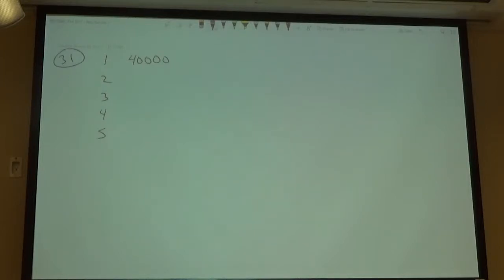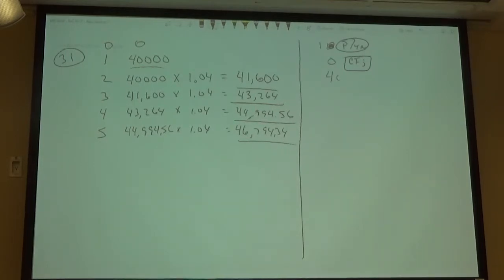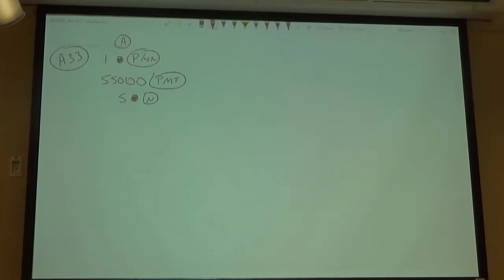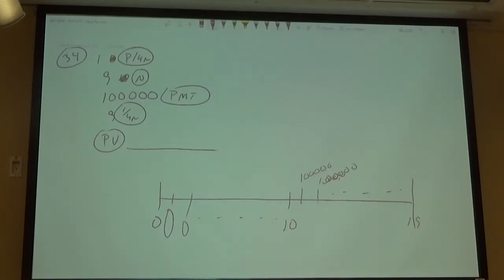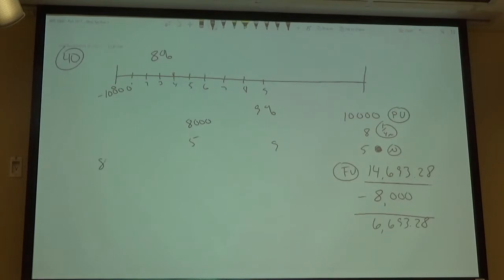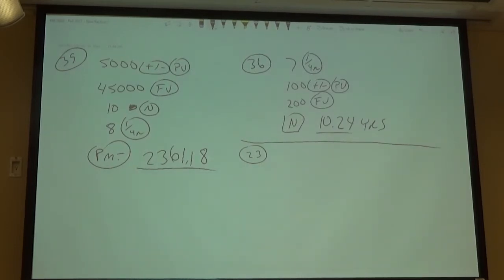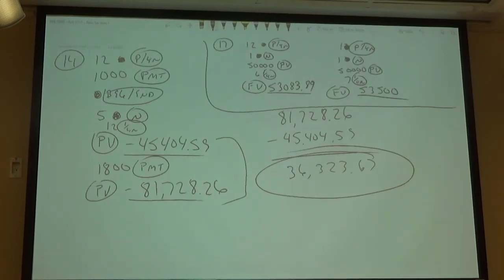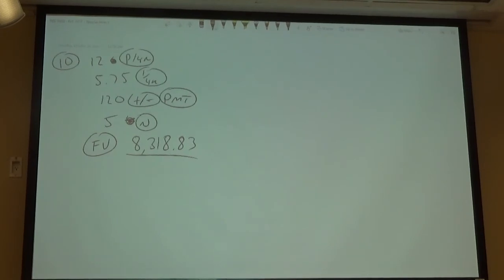REE 5880 - RE Finance - Oct 21 2017 - 3 of 3 - Different View